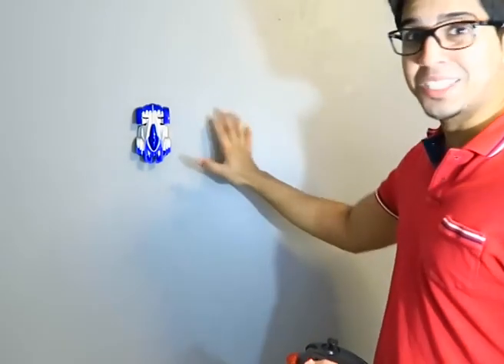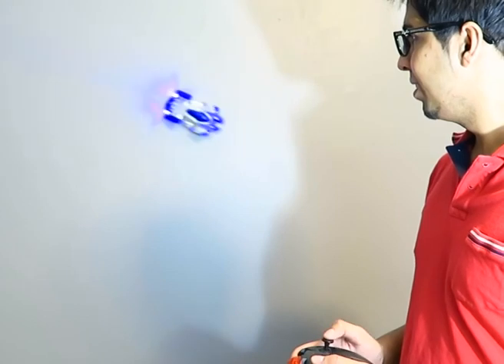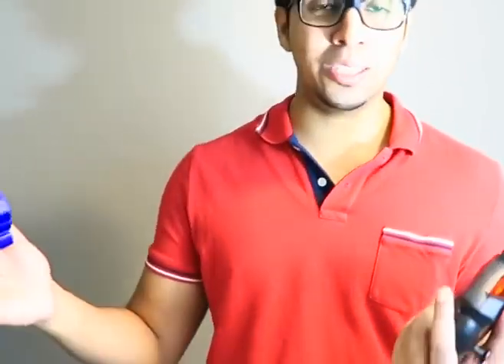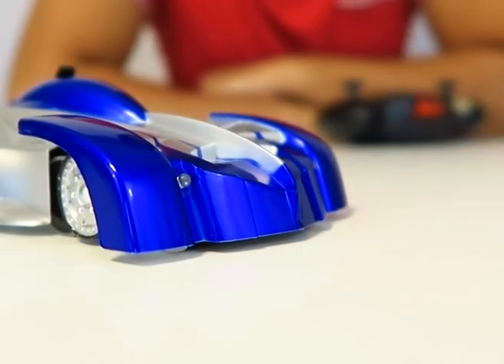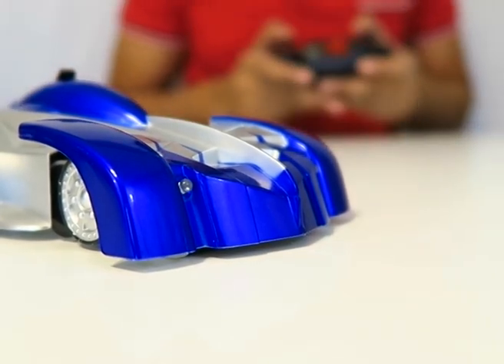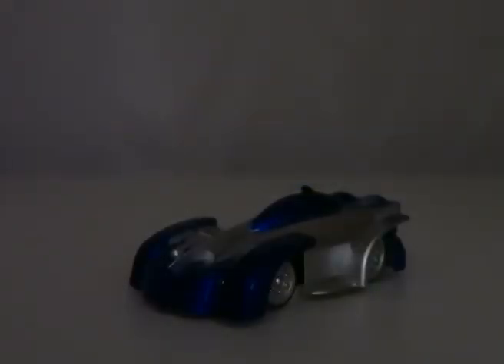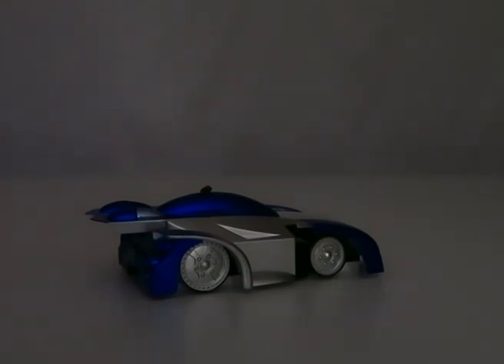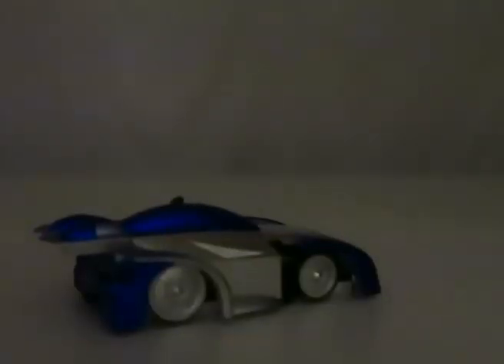Electricity Cars Remote Control Wall Climbing RC Car LED Lights 360 Degree Rotating Stunt Toys